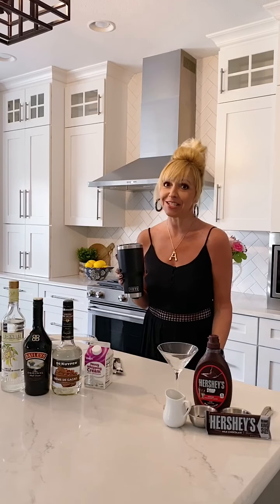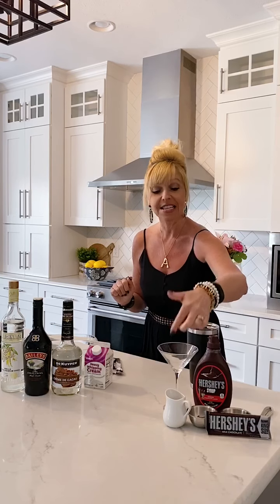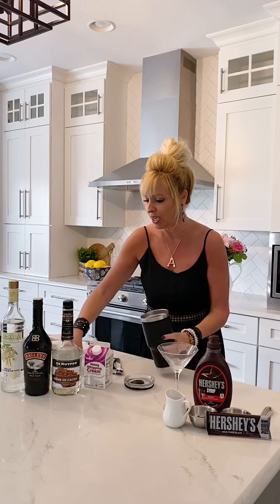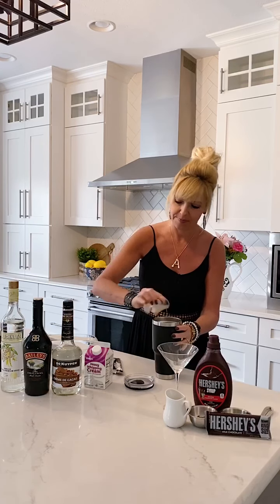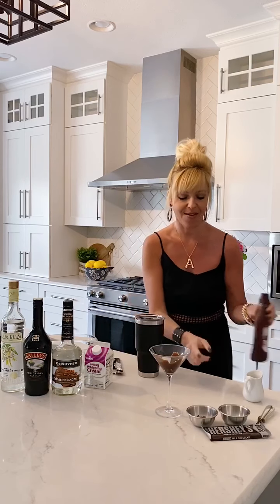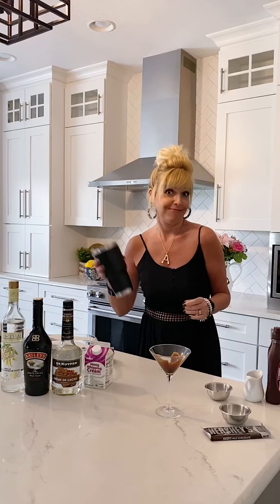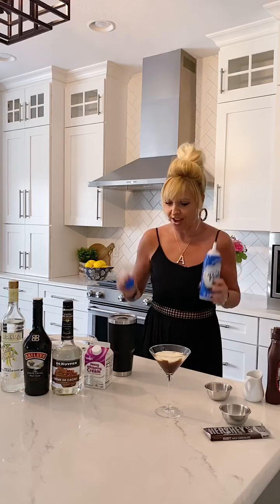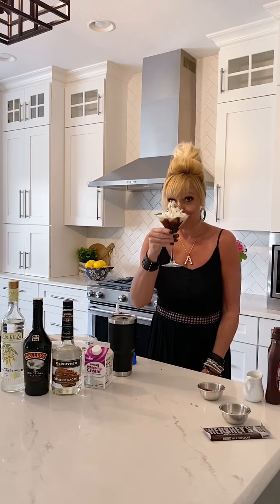The YETI Bartender - BAILEY’S CHOCOLATE MARTINI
One Word: YUM! Delicious Bailey’s Irish Cream is the base behind this delightful Chocolate Martini. I shake this baby in a Yeti tumbler to create the most wonderful cocktail! Cheers!